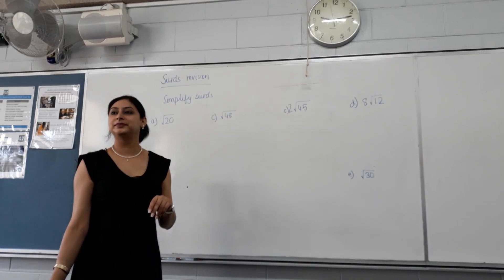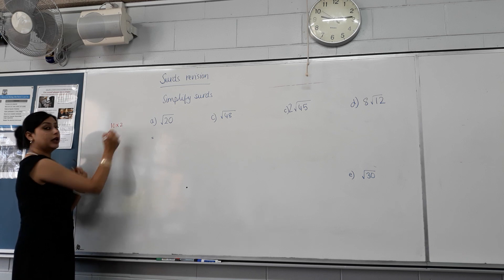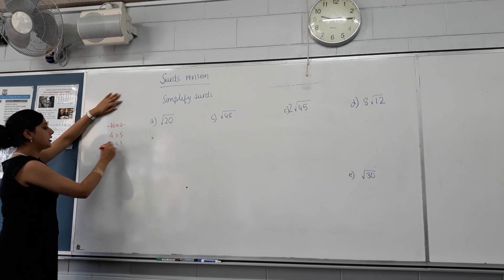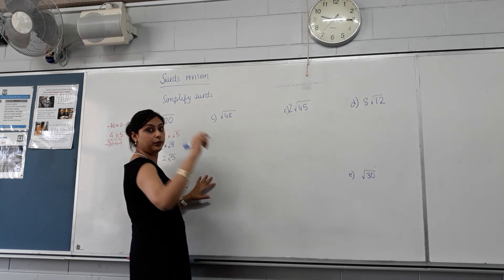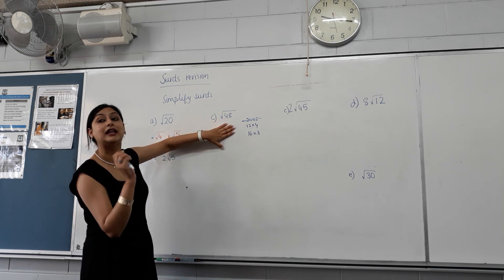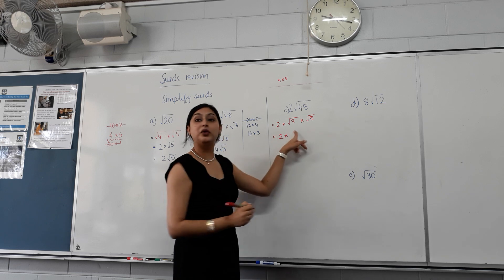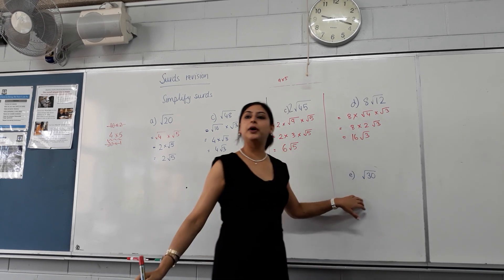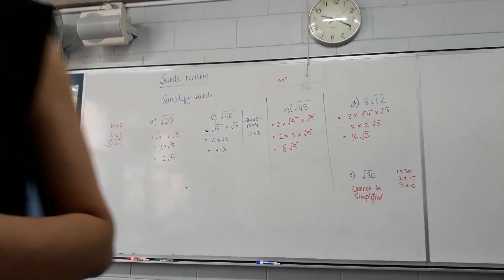Simplifying Surds Made Easy!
This video is about simplifying Surds.